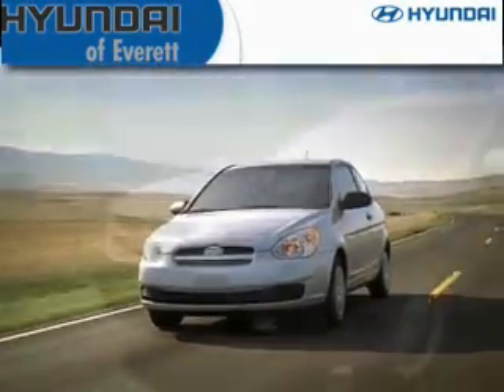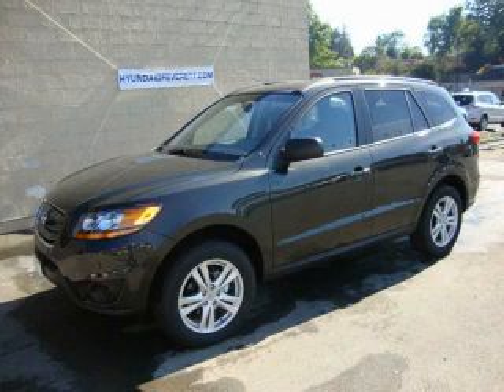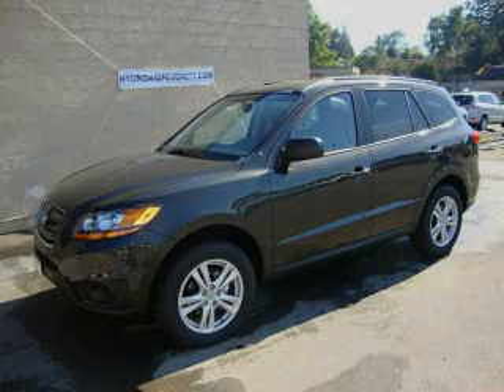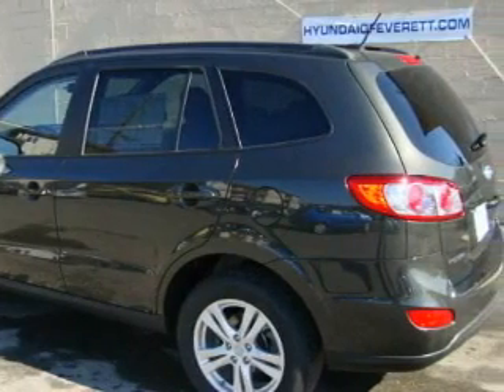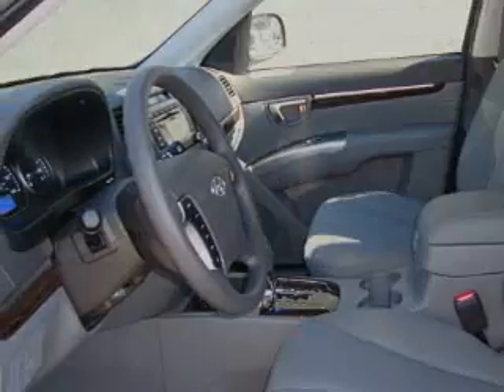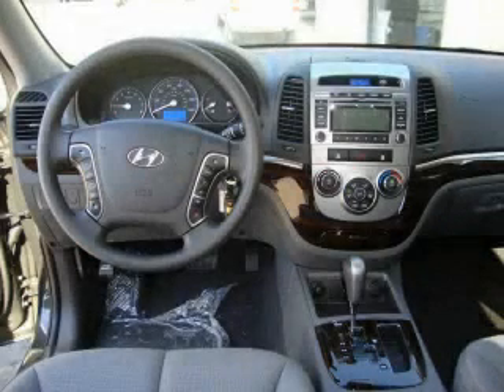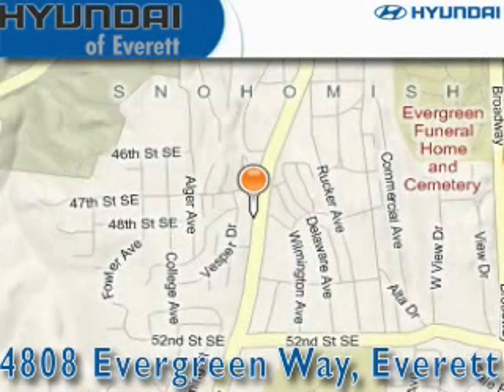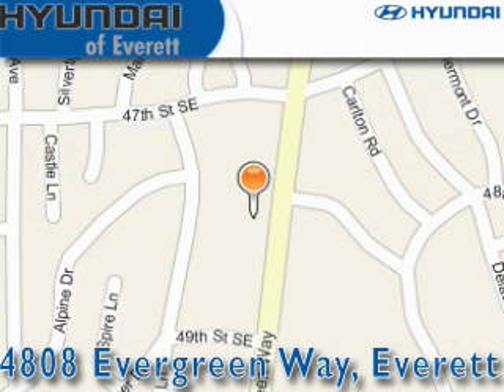2010 Hyundai Santa Fe Everett WA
Year: 2010
 Make: Hyundai
 Model: Santa Fe
 Engine: 2.4L 4CYL
 Trans.: Automatic
 Exterior: Black Forest Green
 Miles: 10
 Interior: Gray

 2010 Hyundai Santa Fe Everett WA